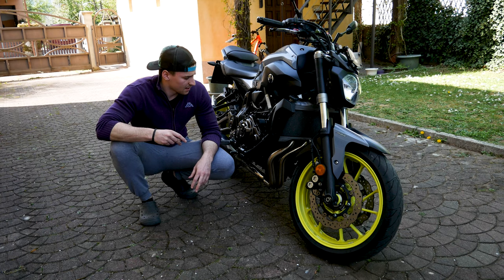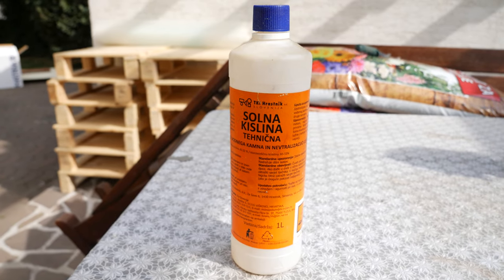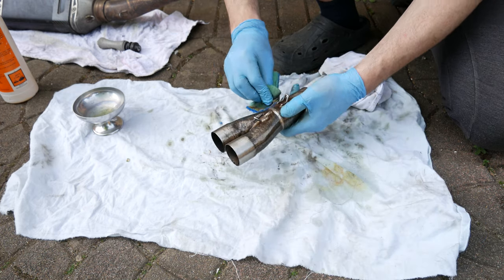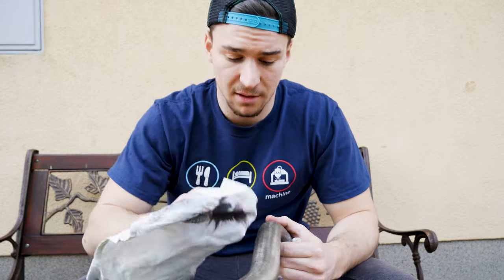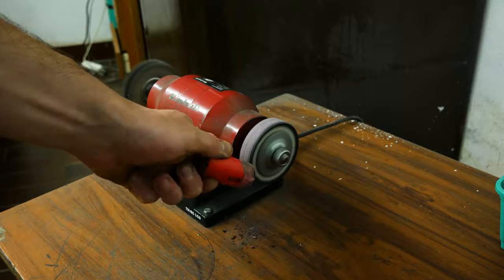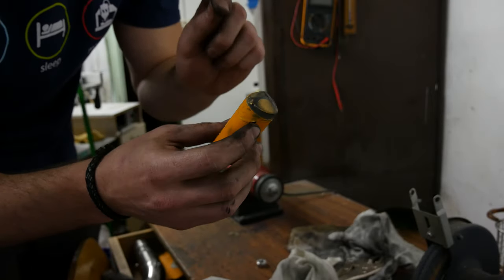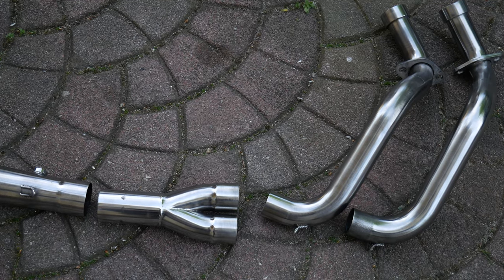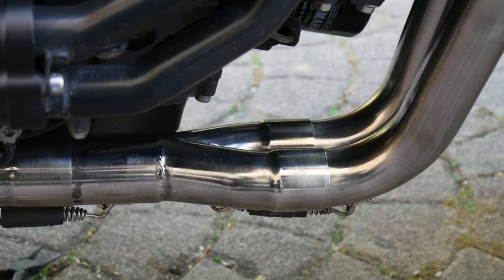How To POLISH your Motorcycle Exhaust Pipes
Hey guys! If you like to ride your bike all over the year, I bet you are gonna realize the exhaust pipes ain't so new as they were when you bought the bike, so I also had the same problem with my 2 years old yamaha MT07/FZ07 which I luckly solved using a HCl and a polishing machine.

Please note that I used hcl for experimental purposes only, you can just use polishing machine or polish it by hand if you want without using HCl if you dont want to. :)

Tools used in this video:
- BENCH POLISHER
That one should be more than enough for this job. Even cheaper is to buy a bench grinder for 25$ and just replace the stone wheels with poloshing ones.

- POLISHING WHEELS
Bigger diameter would result in easier work, higher tangential velocity and lower operating torque, so you would have to be more gentle on the wheel if your machine isnt powerful enough. I would suggest buying 6 inch ones.

-POLISHING PASTE
I would suggest picking a rough and fine grade one, don't need to buy all of them, since this is just a DIY project. I used 32 um and 16 um.